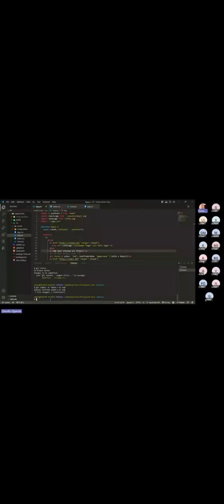GIT AND GITHUB (STEP-BY-STEP)🚀